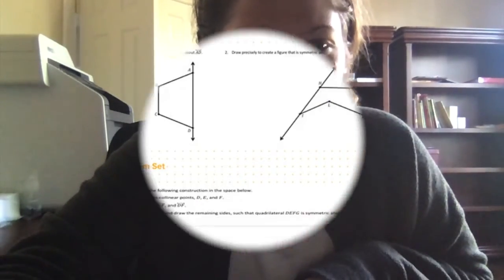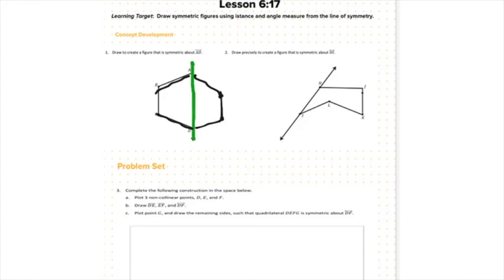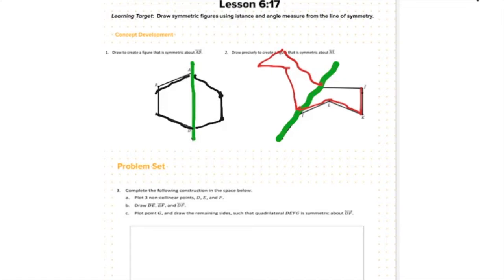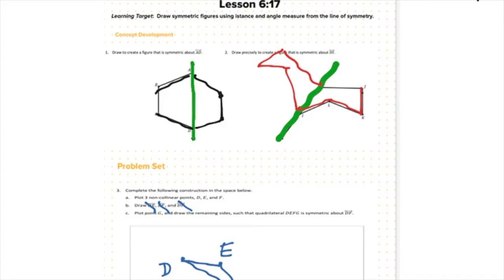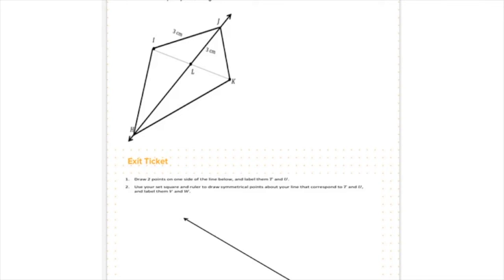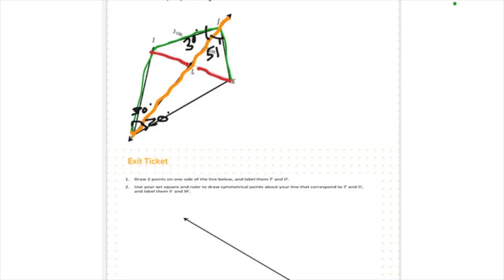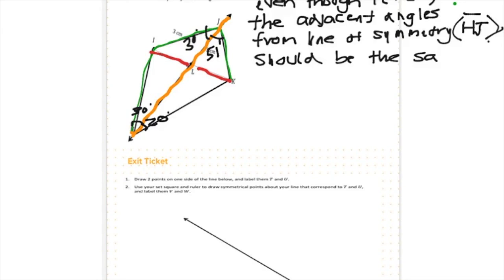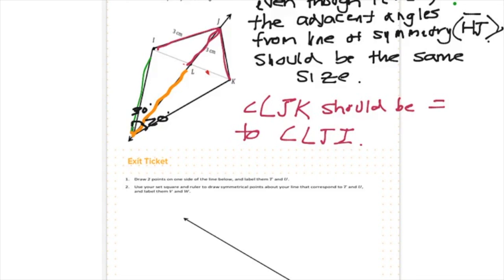May27 Module6 Lesson17